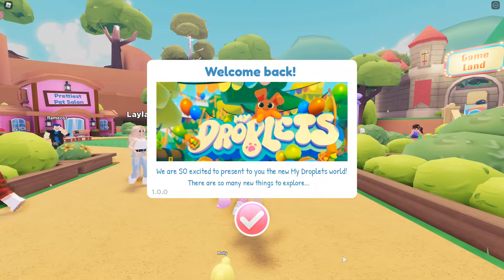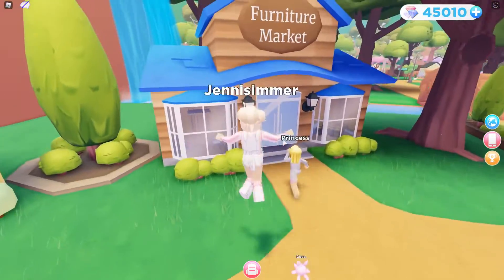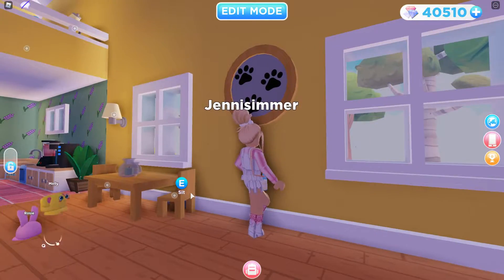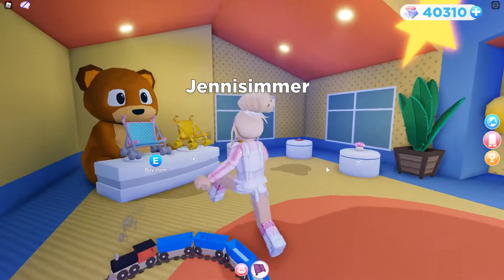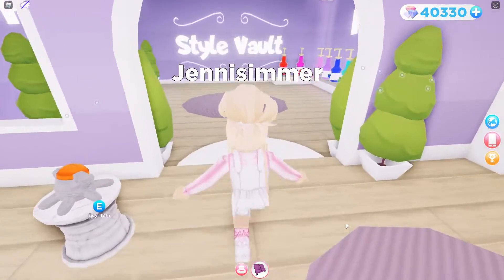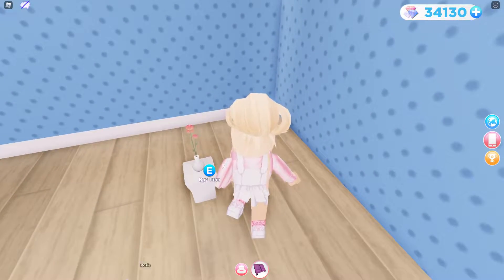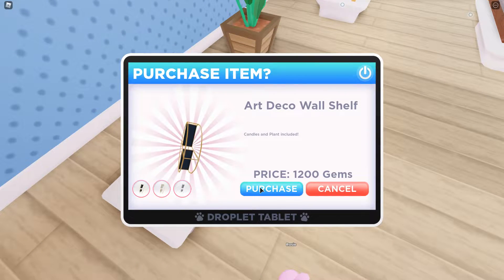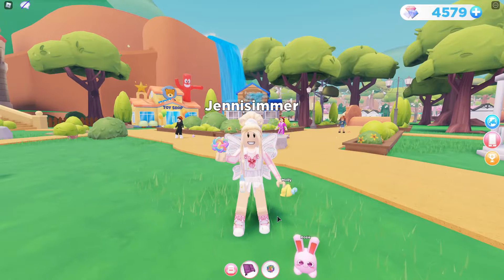Massive Update! Roblox My Droplets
I check out the big update in My Droplets.